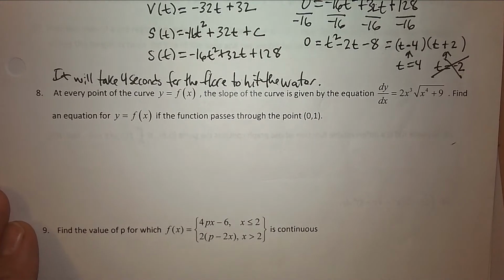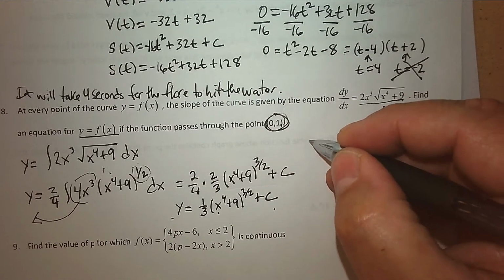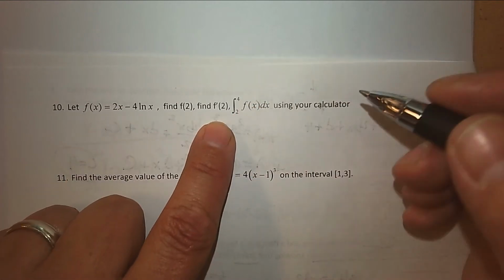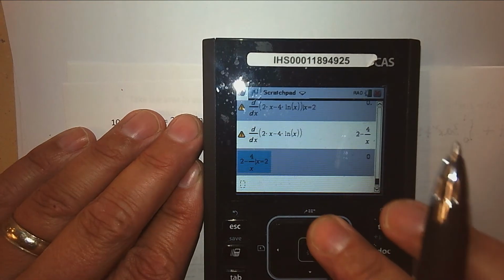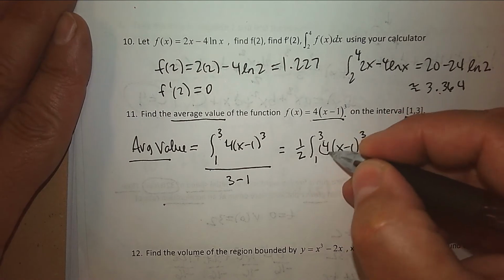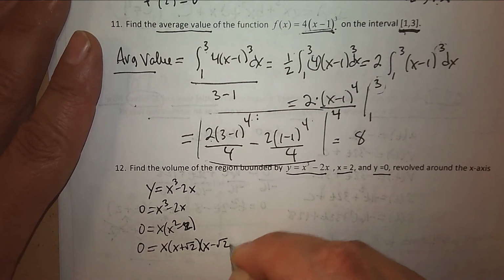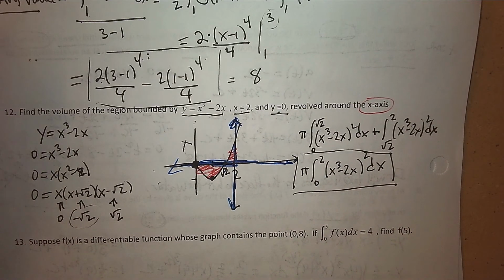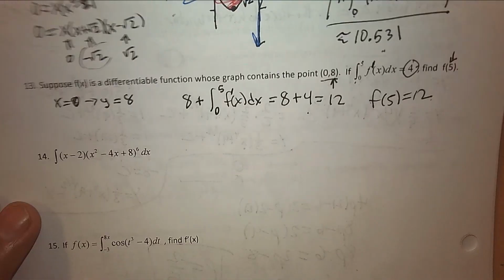Calculus Unit 6 Test prep questions 8-13